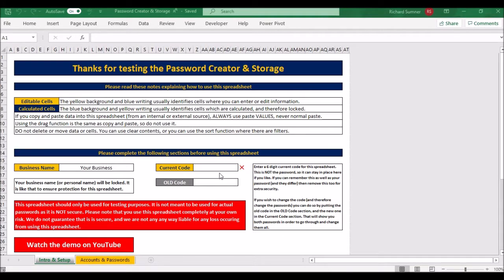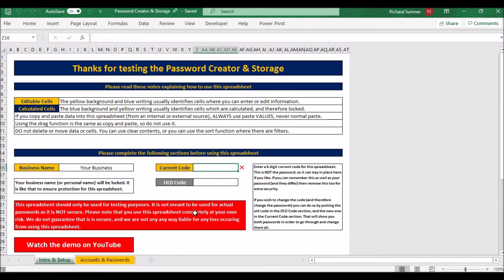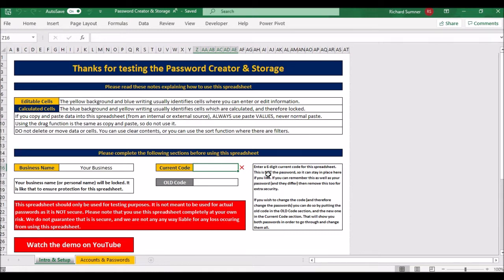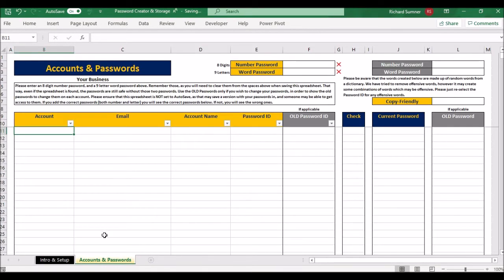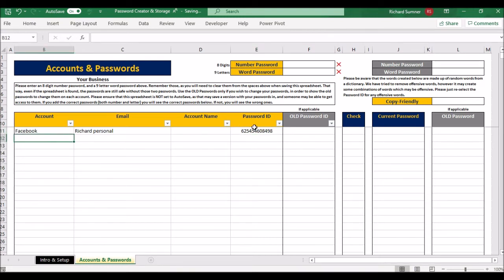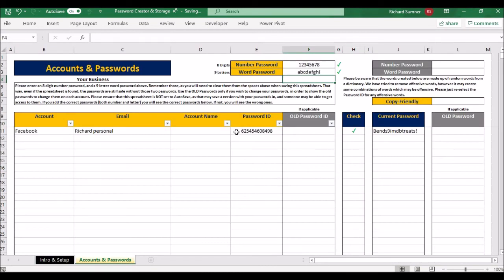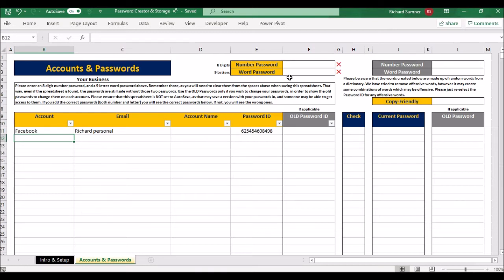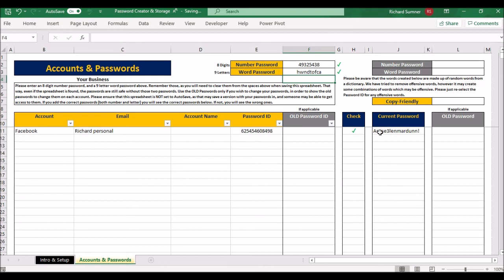Could a Spreadsheet be Used to Securely Store Passwords?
Before you get all wound up and ready to shout at me, just watch the video, read the blogpost, and let me know your thoughts.